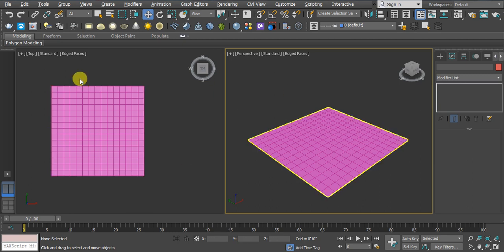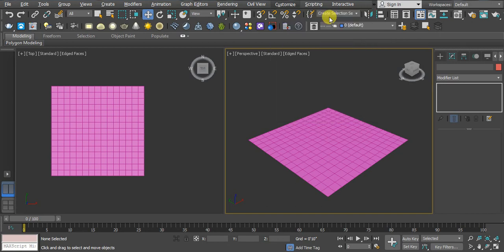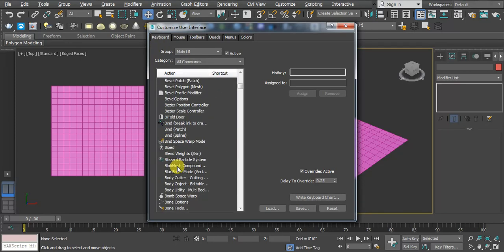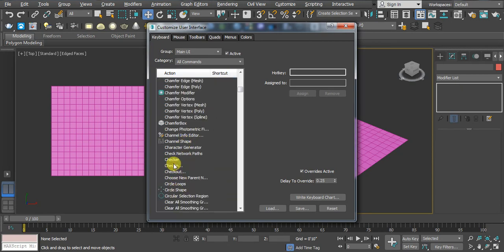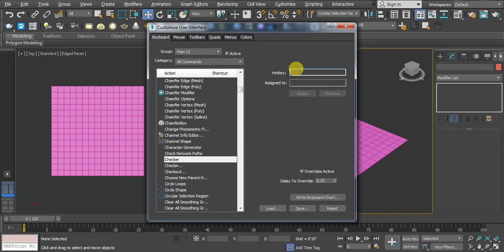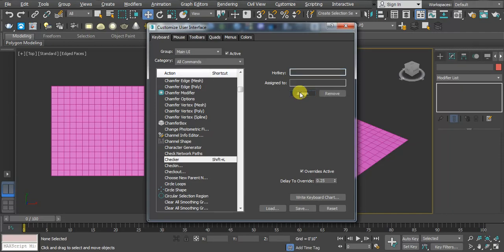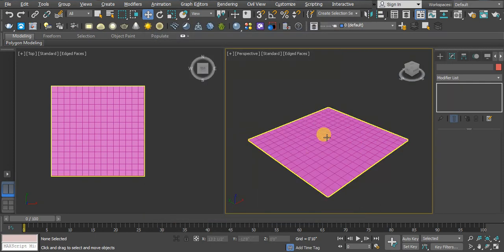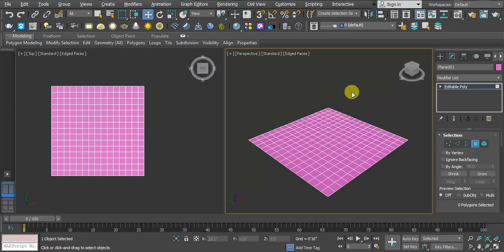How to Create Shortcut keys in 3ds max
In this Video I am going to explain you, How to Create Shortcut keys in 3ds max